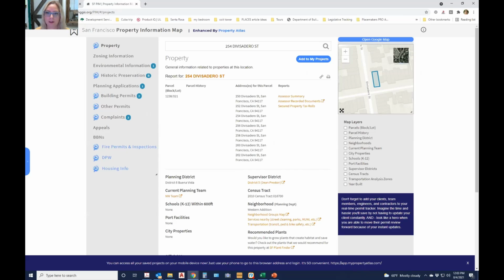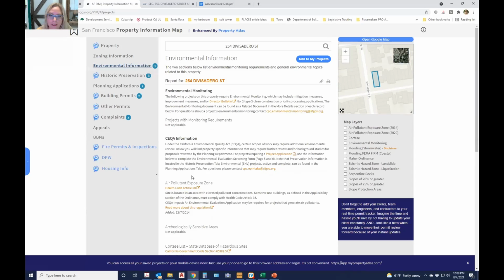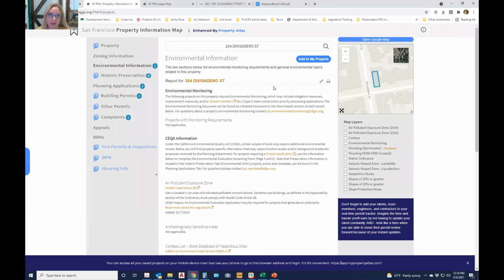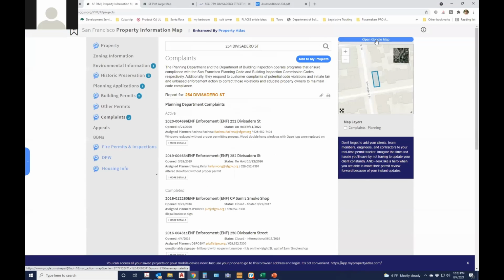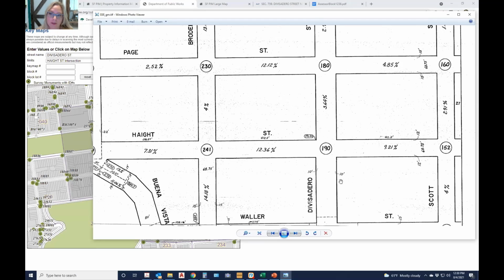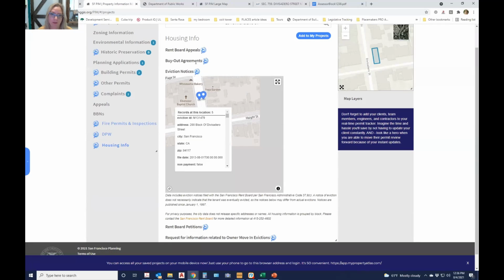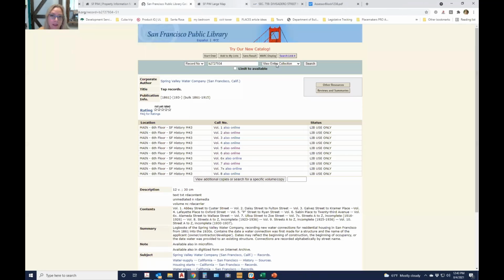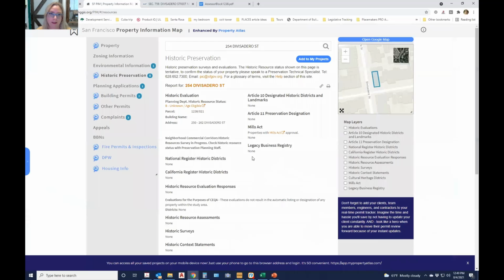2021 08 04 Understanding and Leveraging the SF PIM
Calling all Architects!  Does your junior staff know how to do the kind of detailed property research you need to effectively write an accurate proposal, protect yourself from undesirable clients, or identify opportunities that will impress a new client?  Probably not. . .

At Property ATLAS, we want to help!  Our business is all about helping architects and engineers win business, grow into new markets, provide higher quality service to your clients, and save time/money in the process! With this workshop, we get the extra benefit of hosting an event that can help tackle the housing crisis.

That's why we invited Architect, Serina Calhoun of Syncopated Architecture, to present an in-depth workshop  to help educate your team about how to research properties accurately and successfully navigate the complex  permitting process in San Francisco. She will also share tips for how to save time on your project because let's face it. . . time is money.

View the entire webinar presentation here for free!